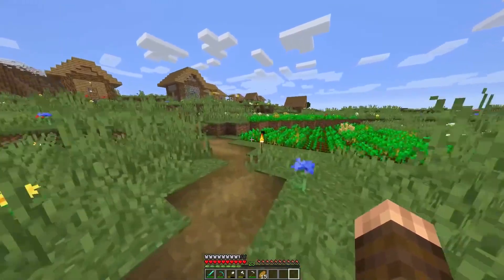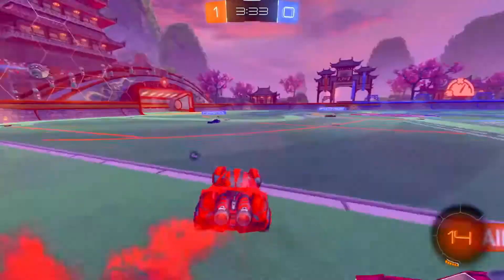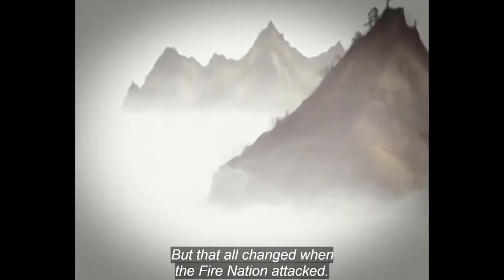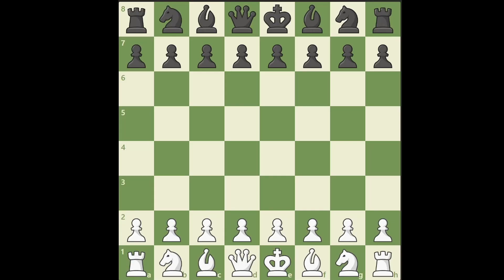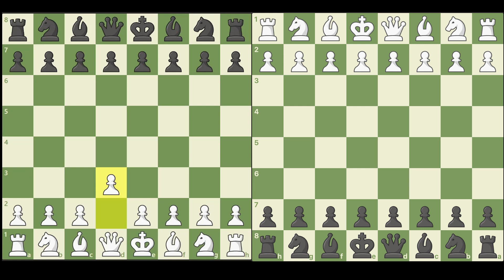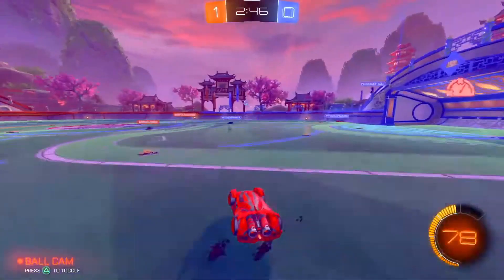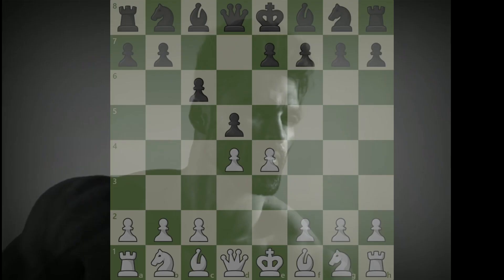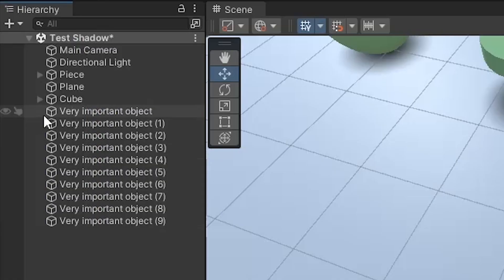Multiplayer Games And Murphy’s Law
When making games, it's best to take the stance that if something can go wrong it will go wrong, and ensure you have measures in place to handle when things go awry.